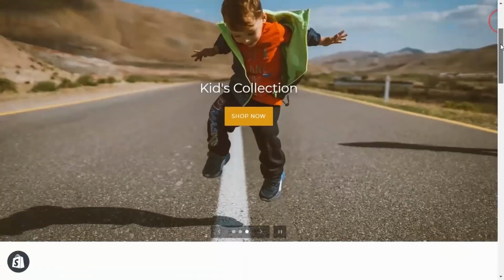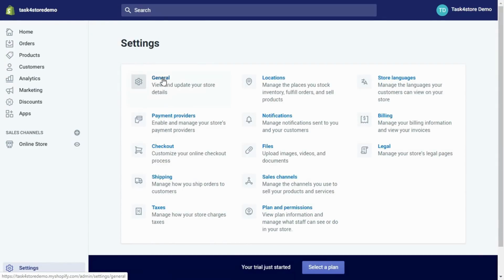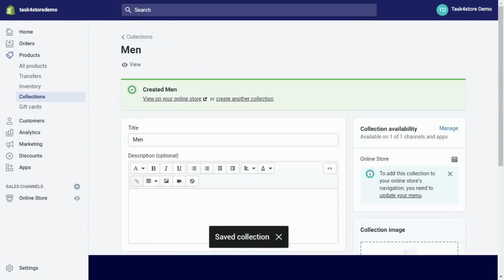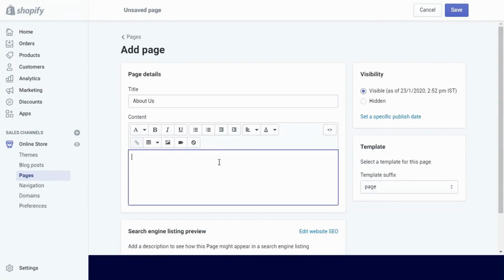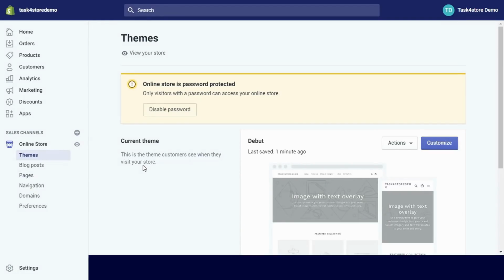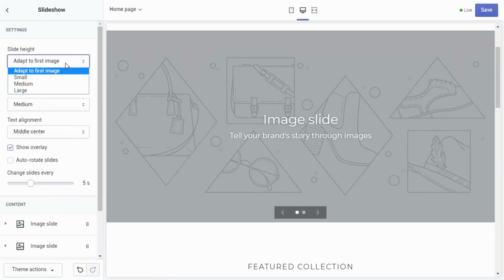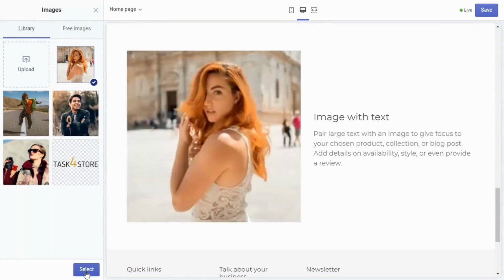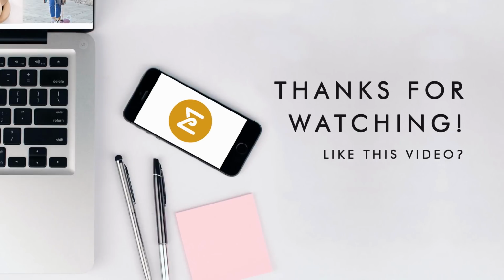How to Create Shopify Fashion Store in 2023 from Scratch - Step by Step Guidances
- Guide to setup successful fashion store in Shopify
Timestamp:
Create A Shopify Account - 0:44
Work on Shopify Dashboard - 1:10
Create Legal Pages - 3:56
Download Free Images - 4:09
Access Free Logo Maker - 4:22
Create Menu & Submenu - 4:38
Add Products to Collection - 5:54
Add Products - 6:44
Create Pages - 9:07
Add Products & Collection to Menu - 11:01
Theme Customization - 12:33
Add Order with COD - 19:58

Why Us:

20000+ Tasks Completed
1000+ Satisfied Clients
9.9/10 Customer Ratings
Fast Turnaround
Top Shopify Experts
Safe & Secure
100% Satisfaction Or Money Back Guarantee.